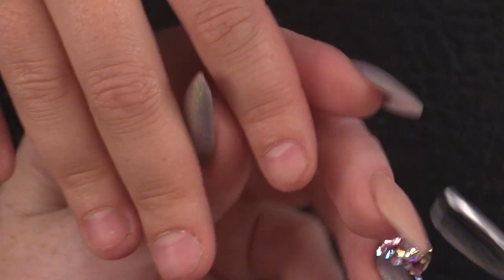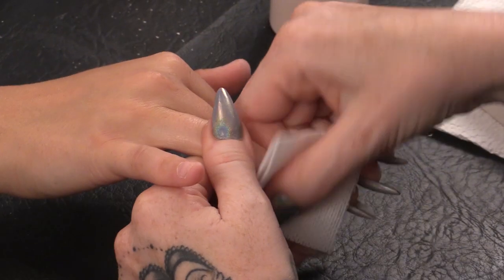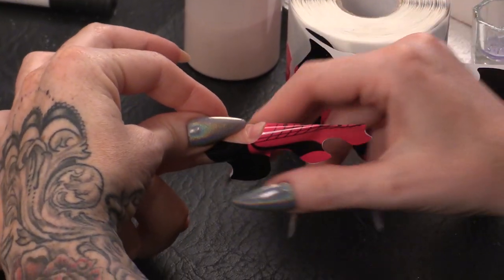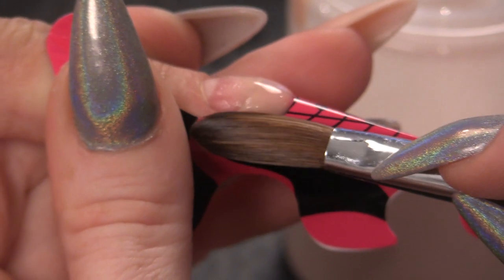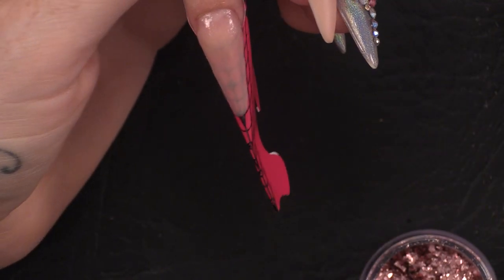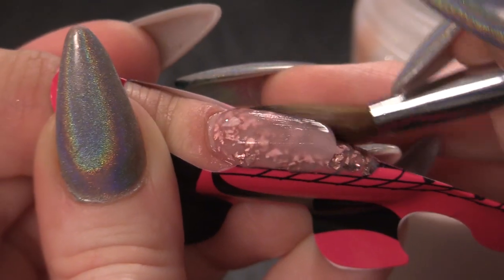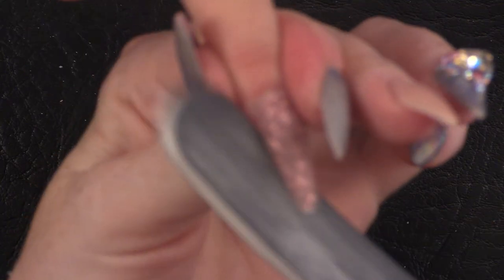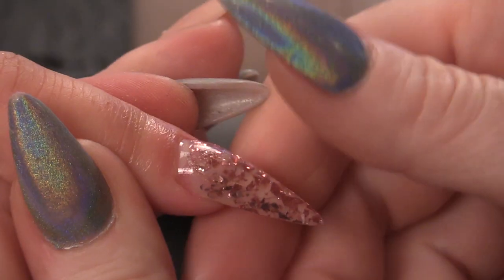Fashion Matching Nail Art - How to Match Your Nail Design to a Designer Dress - Nail Tutorial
This is the first in a series of videos in which Kirsty Meakin,  creates the full look.  She has a client who has designer dress and wants her nails to match the theme of the dress.

The client also has short bitten nails,  which means that kirsty has to sculpt a new nail in acrylic.

Starting with prepping the nail Kirsty, removes any non living tissue, removes the surface shine with a buffer and clean with acetone. She then dehydrates and primes the nail before adding a nail form.  Kirsty first uses Naio Nails Warm Beige Acrylic Powder and Max Adhesion Acrylic Liquid, to create a cover pink thin base.

Kirsty then uses Naio Nails Clear Acrylic Powder with Max Adhesion Acrylic Liquid, to pick up some of Naio's Copper Rose Cracked Ice Mylar and add over the Warm Beige Acrylic.

Kirsty then encapsulates the Copper Rose Cracked Ice Mylar with Clear Acrylic Powder and Max Adhesion Acrylic Liquid, using a one bead application technique

Once the Acrylic has set, Kirsty uses an Electronic File/ eFile to remove any bulk, before using a 100/180 grit file to file the nail into the desired shape. After buffing the nail with a white block,  She then wipes the nail using a lint free pad and pure acetone which will smooth out the nail and remove an filing marks.

Kirsty then adds a layer of Naio Nails Urban Grafitti UV/LED Mega Gloss Sealer Gel and cures that for one minute in LED or Two minutes in UV.  once cured Kirsty wipes of the sticky layer with a lint free pad and Gel Residue Wipe off Solution, then finishes the nail with Naio Nails Cuticle Oil.